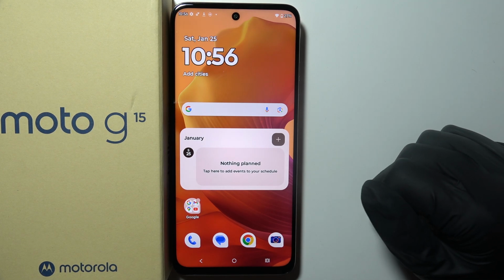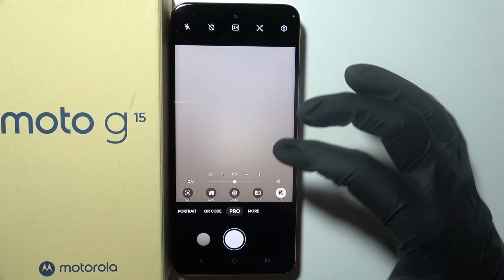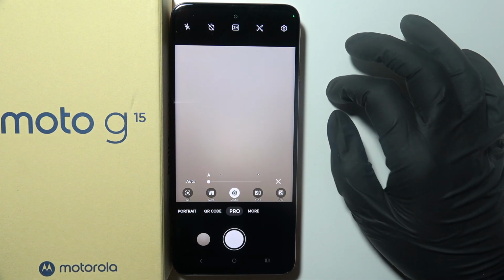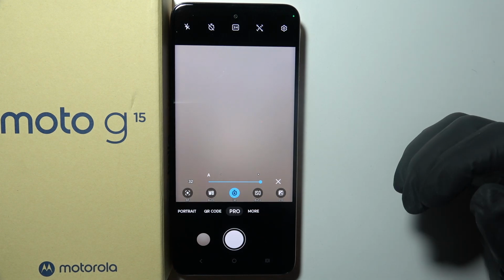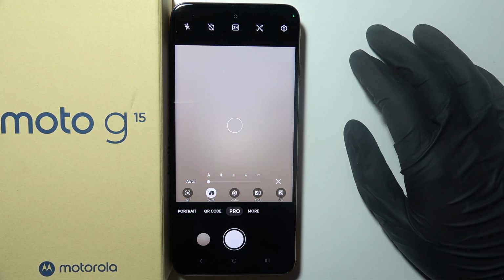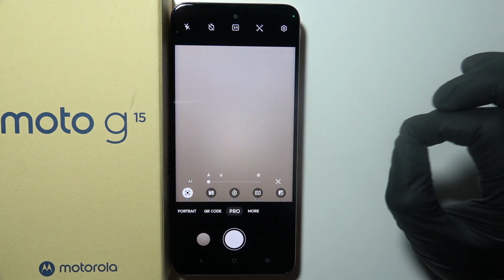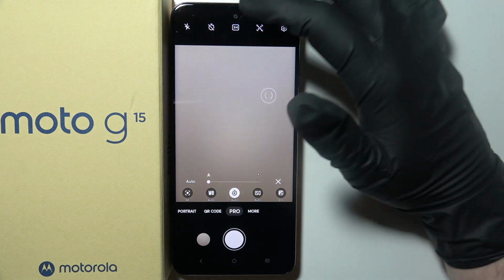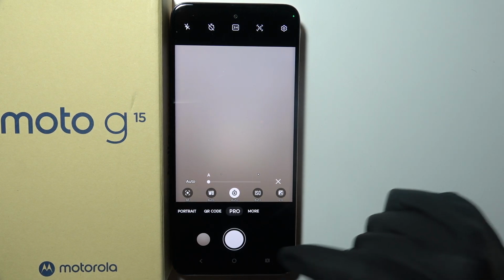Motorola Moto G15: How to Use Camera Pro Mode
Unlock the full potential of your Motorola Moto G15's camera by using the Pro Mode. In this video, we’ll explain how to use Camera Pro Mode to take control over settings like ISO, shutter speed, and focus. Learn how to capture professional-quality photos with full customization on your Motorola Moto G15 by mastering the Pro Mode for photography.